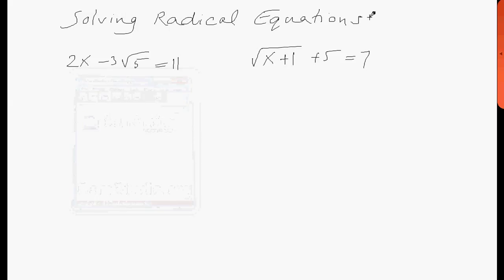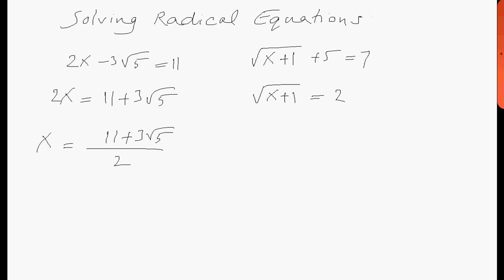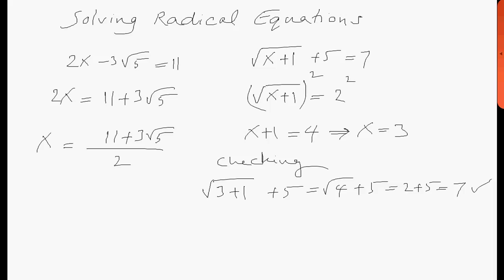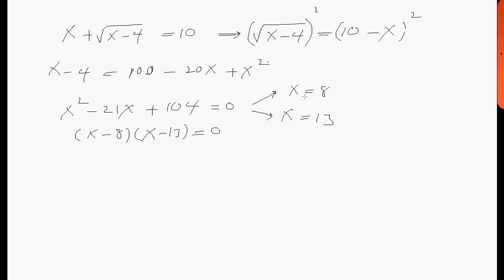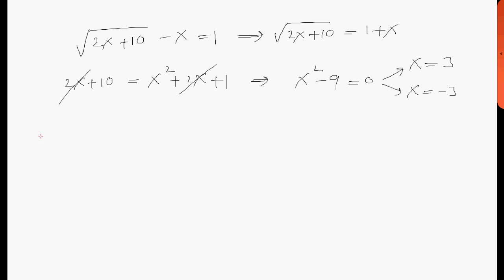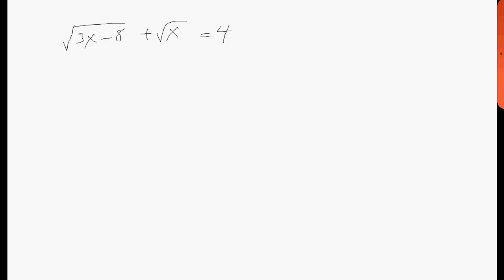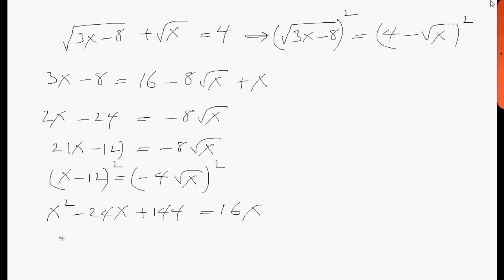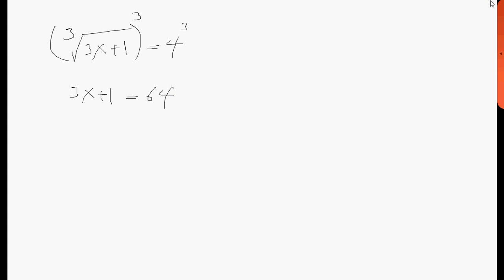solving radical equations